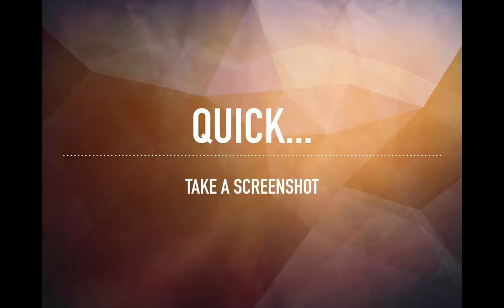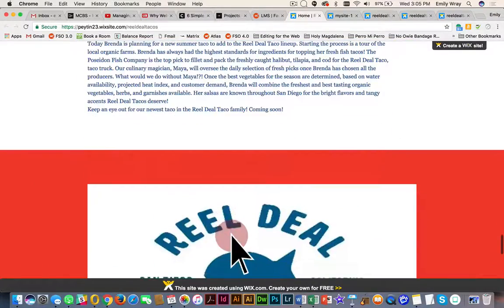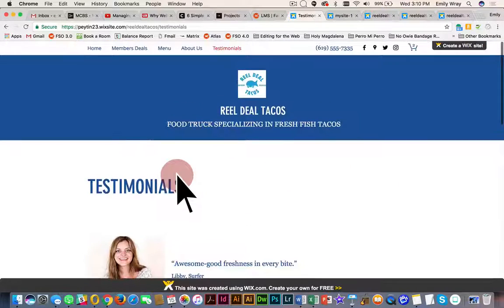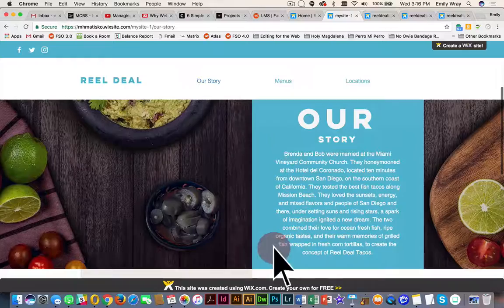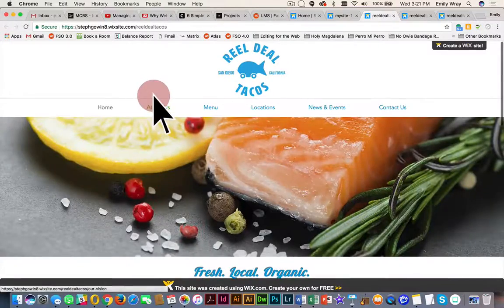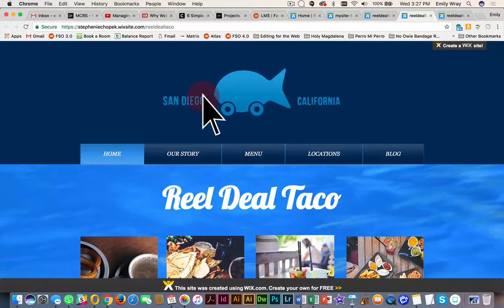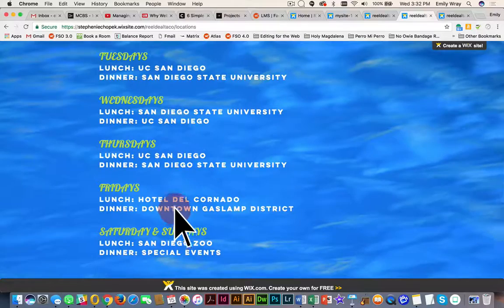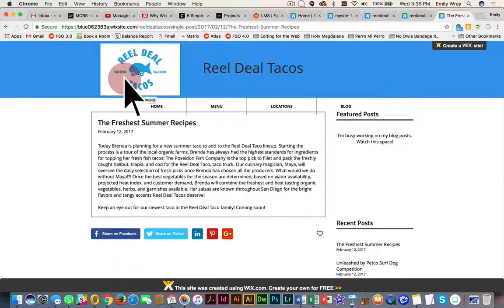2/15/16 - Week 3: Site Launch Feedback